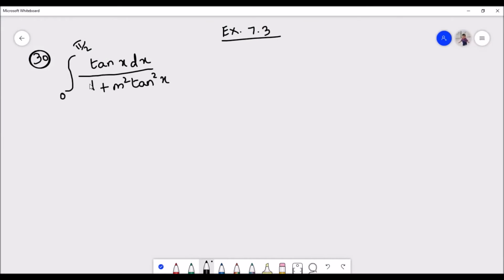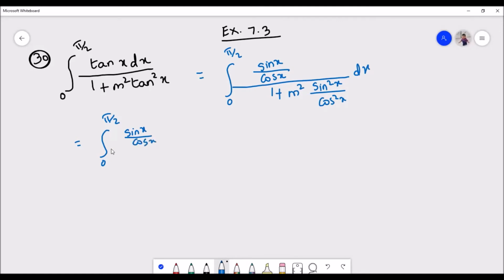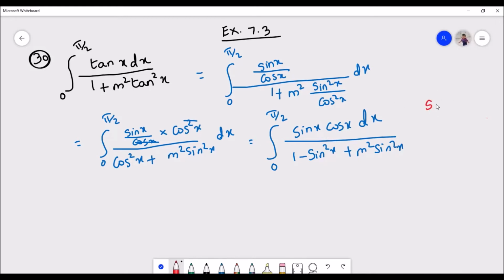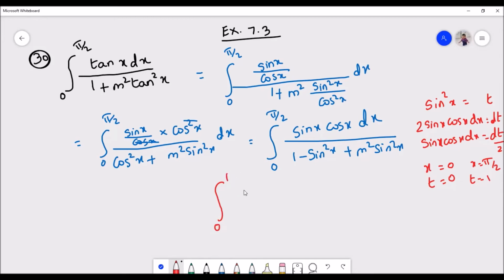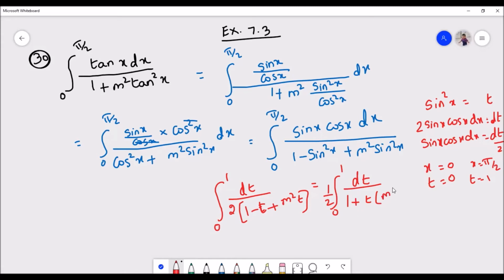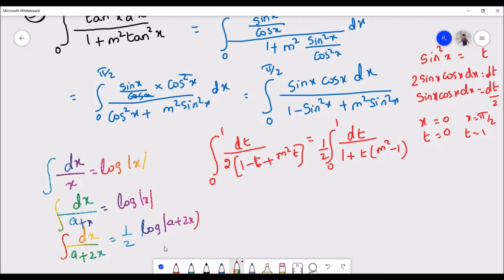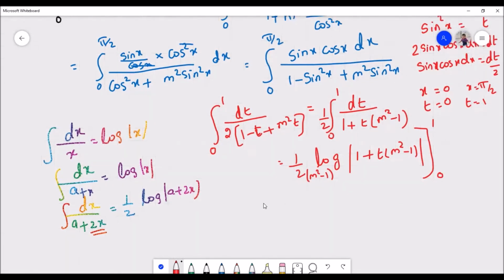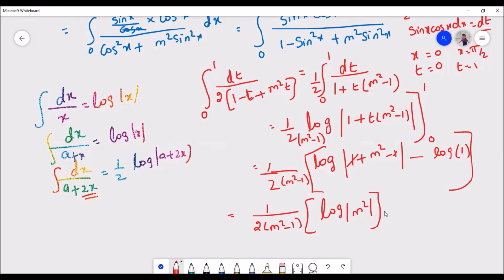Chapter 7 - Integration Class 12: Exemplar problems (Part 139)